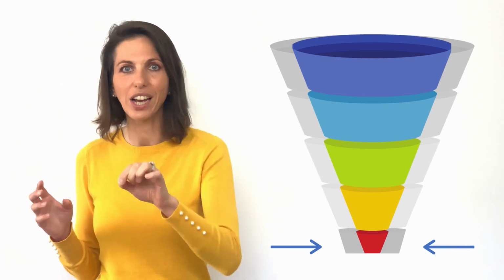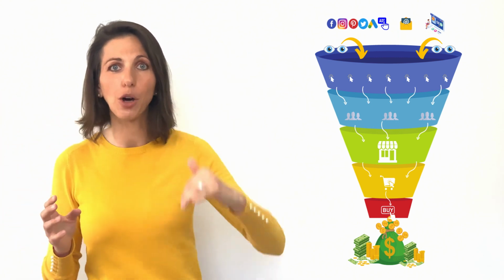Facebook Ads After The iOS 14 Update | Fix Your Ads After iOS 14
Are you unsure what to do with your Facebook Ads after the iOS 14 Update? Fix your ads after iOS 14 once you watched this short video. ;)

If you want to learn more useful strategies on how to scale your e-commerce business consistently & predictably, watch Silvia's FREE Masterclass Now

About Silvia Myers:
Silvia is an eCommerce coach and Shopify mentor who works with entrepreneurs who want to learn how to double their online sales and get better results faster. She helps eCommerce store owners succeed by turning traffic into sales with winning Facebook ads, google shopping ads, and a proven eCommerce sales system.

0:00 – Intro
0:23 – Facebook Ads After The iOS 14 Update
2:26 – Fix Your Ads After iOS 14
3:22 – Outro